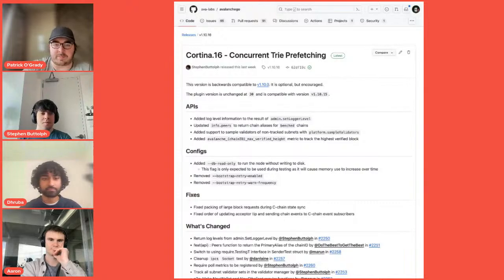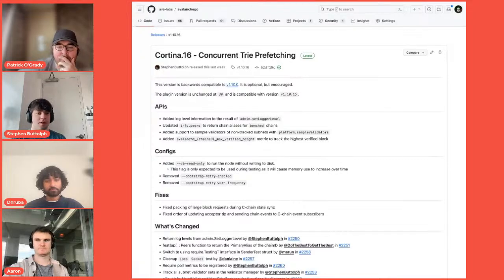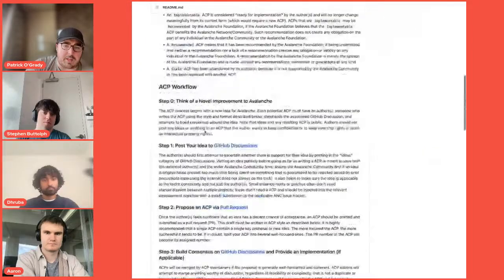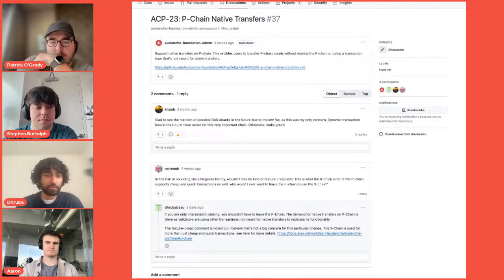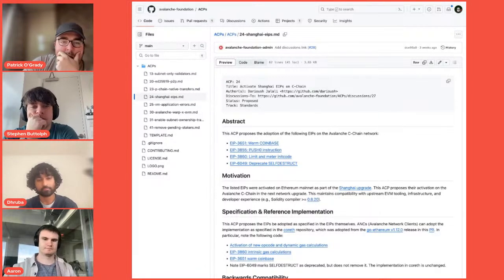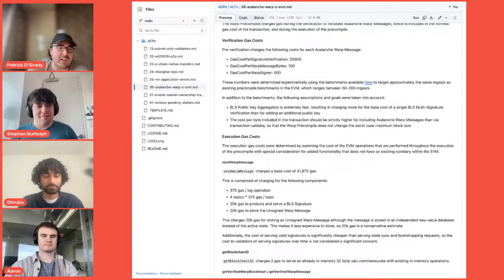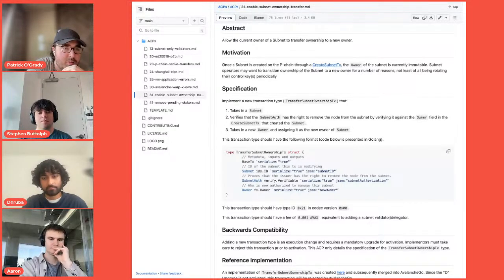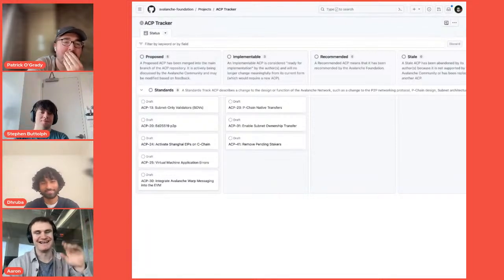Avalanche Developer Community Call: Reviewing Cortina 16 and recent Avalanche Community Proposals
On the November 29 Avalanche Developer Community Call, the platform team provides an overview of AvalancheGo Cortina 16, and then dives into a whole list of ACPs.

ACP-23: P-Chain Native Transfers
ACP-24: Activate Shanghai EIPs on C-Chain
ACP-25: Virtual Machine Application Errors
ACP-30: Integrate Avalanche Warp Messaging into the EVM
ACP-31: Enable Subnet Ownership Transfer
ACP-41: Remove Pending Stakers

Make sure to follow @AvaxDevelopers on Twitter for your go-to resource for Avalanche platform and engineering updates, status updates of the network, developer community calls, developer webinars and all the tools you need to create without limits.